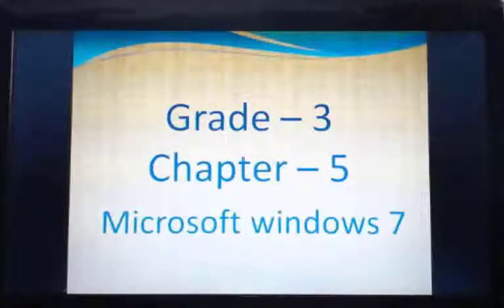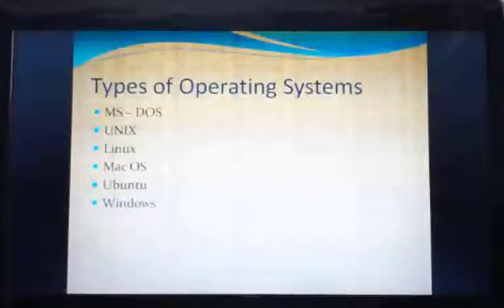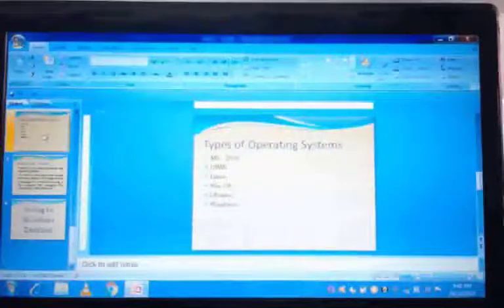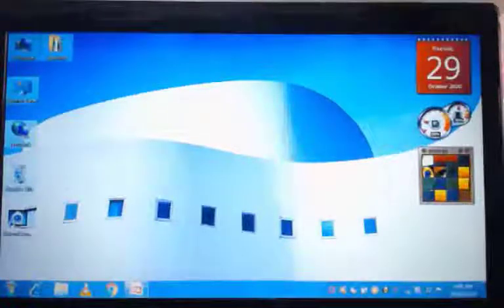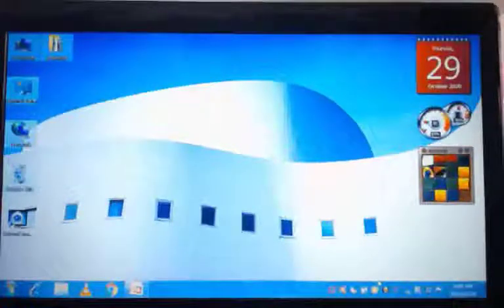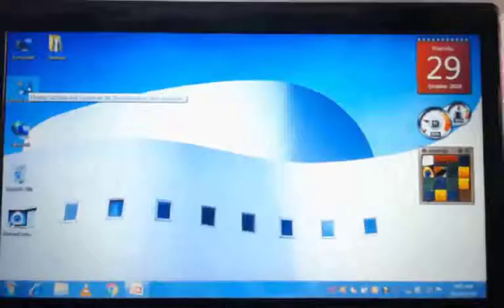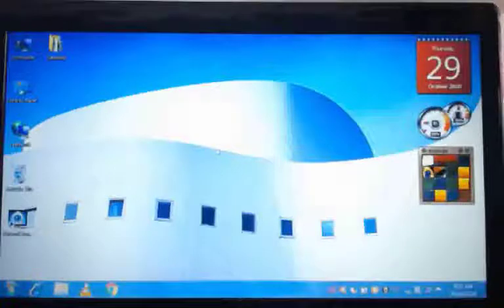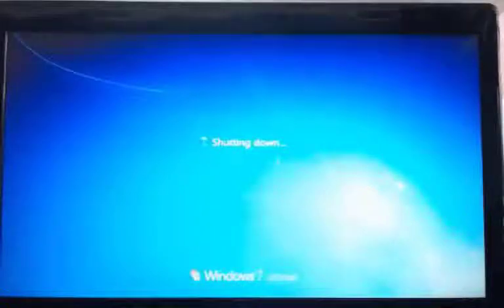Grade 3 Ch 5 Microsoft Windows 7